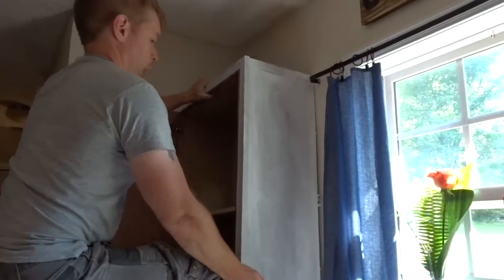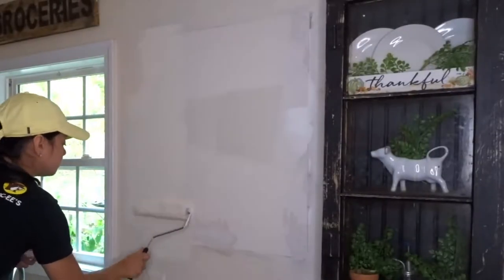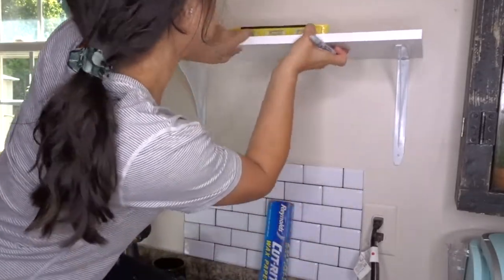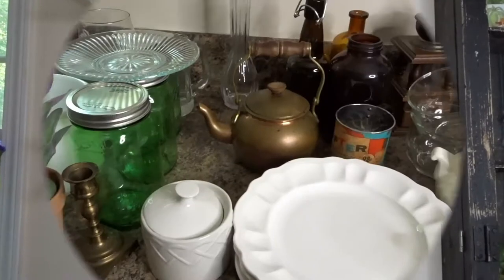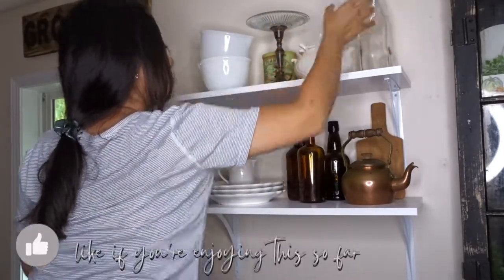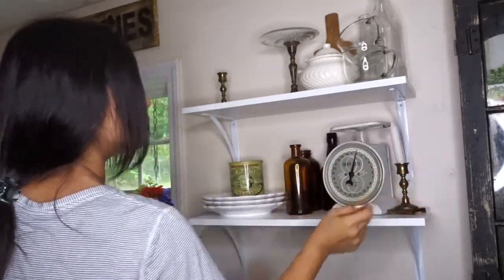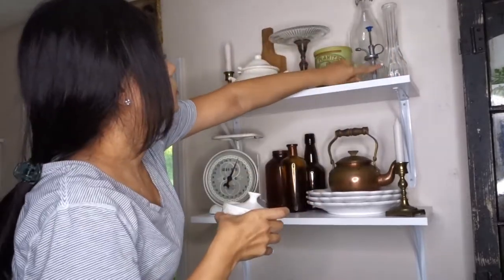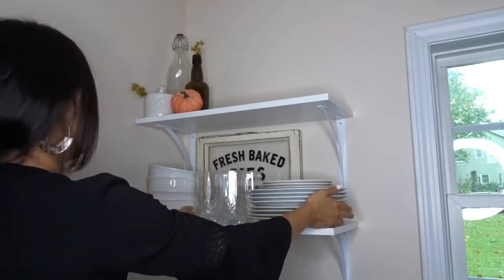OPEN SHELVING KITCHEN- FARMHOUSE KITCHEN DECOR | KITCHEN RENOVATION IDEAS! | DIY 🏠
I'm working on a couple of kitchen renovation diys to makeover my kitchen on step at a time to stay on a budget. In this video, I'm taking down my cabinets which made my small kitchen feel so much smaller and dark- to adding some open shelving to make the kitchen feel more spacious and add brightness to this area. Since, it's still autumn I went ahead and styled the open shelving with a fall farmhouse kitchen decor vibes. I love the cottage, vintage, and farmhouse style so that theme is carried out through the kitchen. I hope you get some easy inexpensive kitchen renovation ideas to make your kitchen more farmhousey and to feel more spacious if you have a small kitchen like I do- it will definitely help brighten up your kitchen by adding open shelving for sure!

*ABOUT ME*

Hello! My name is Stephanie and I'm a 30 something year old, Stay at home mom and I love to save money LOL! I love God and my family. I'm an antique & thrifting junkie! I love making content about all things frugal homemaking, Do it yourself projects & home decor- Absolutely, all on a budget! Come on! Let's consider the joy of every single task we do (yes, even cleaning the dang toilet! LOL) I hope to bring you joy for a couple minutes of your day every week!

Thank you for being here! I hope you stay!

-STEPH